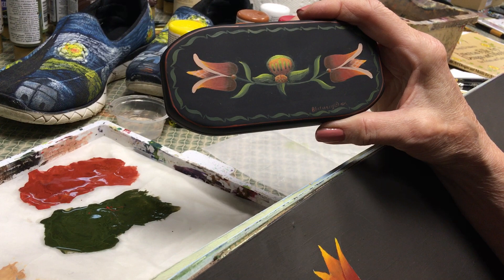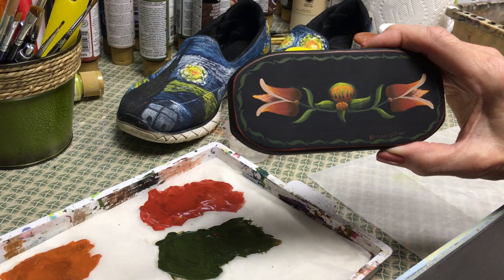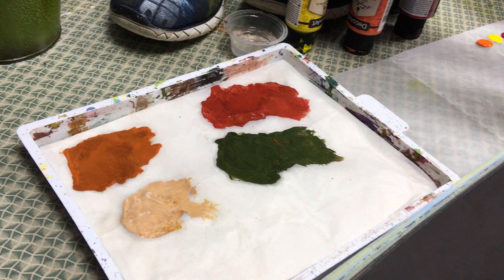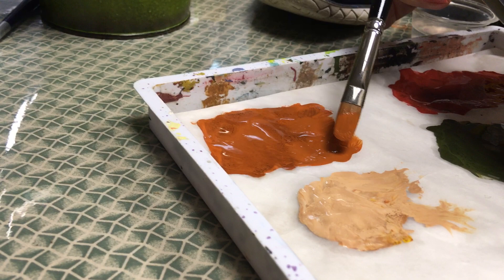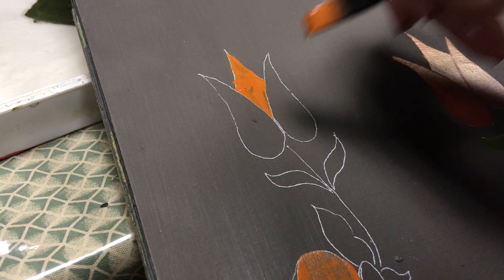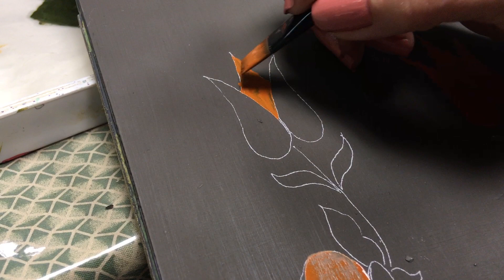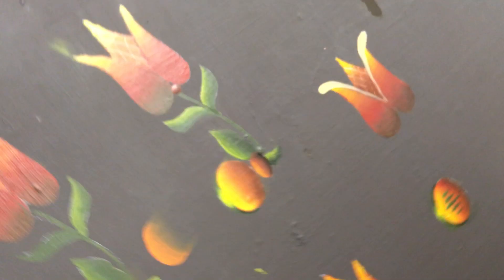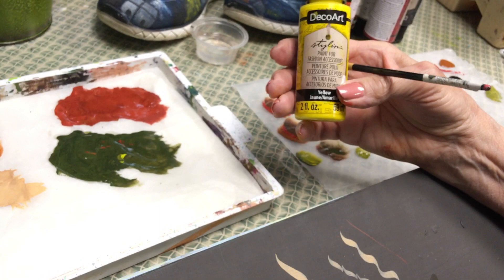Add Decorative Embellishments to Update Your Eye Glasses Case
Tips, techniques, decorative painting projects.